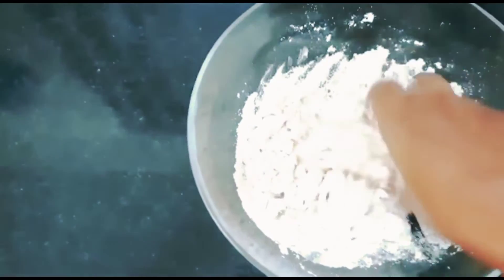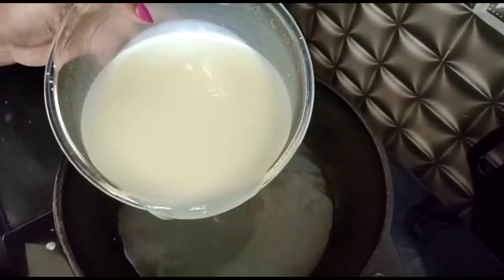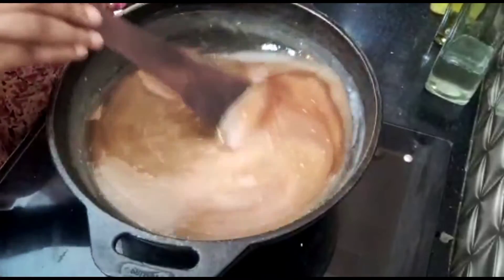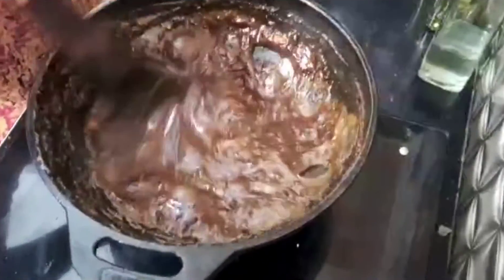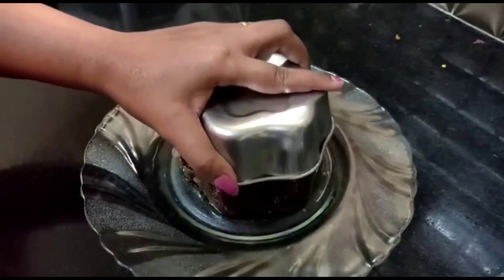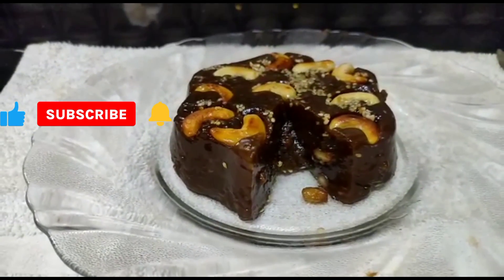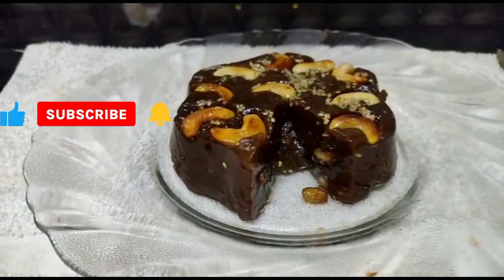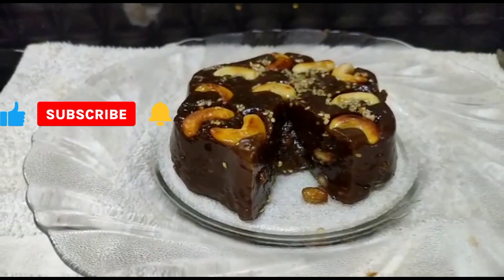Wheat Halwa | Atta Halwa | Godambu Halwa | Healthy Halwa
Wheat Halwa
Ingredients
Wheat flour (Atta) - 1 cup
Jaggery - 1 cup
Corn flour - 2 table spoon
Ghee
Pinch of salt
Sesame seeds
Cashew nuts
Enough water